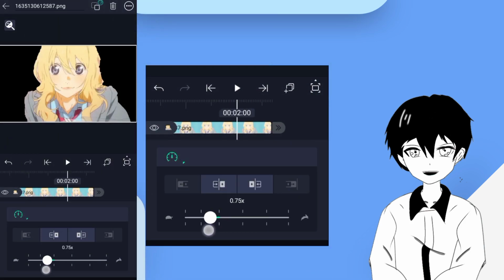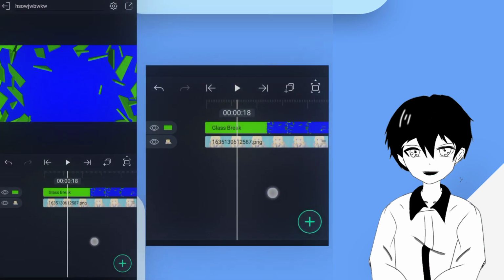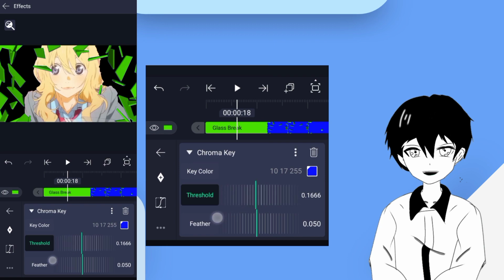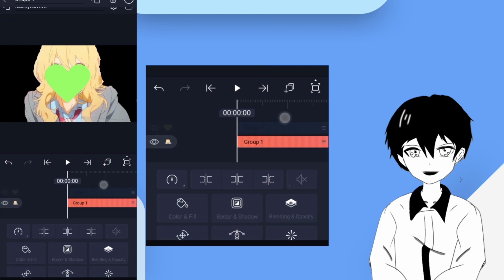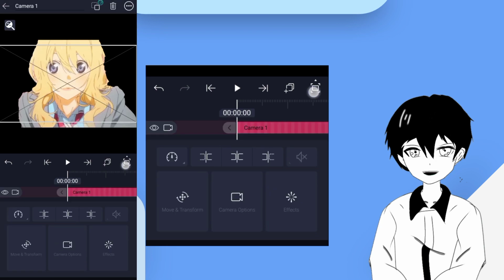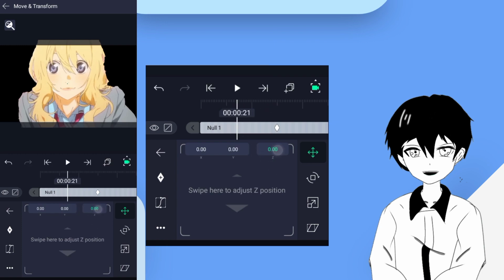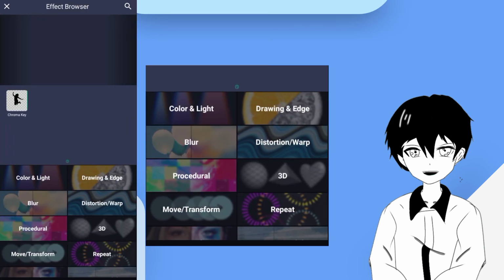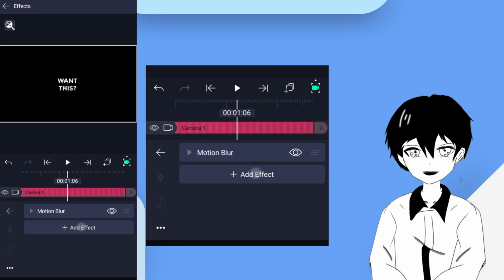3D Glass Break + Shake Typography Tutorial - Alight Motion 4.0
Yo Thx For Watching I Hope U Like It❤️                                                         ❤️

Vzy2021🐧

•Random Tag : Genshin Impact, Eula Edit, Eula don't play Halsey,
AMV, alight motion AMV